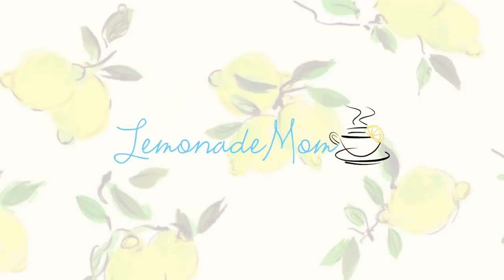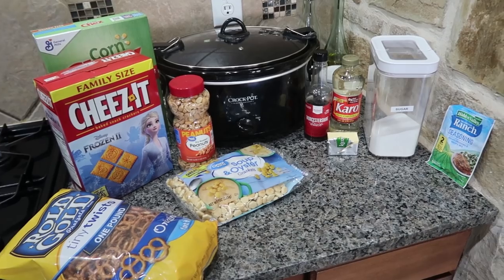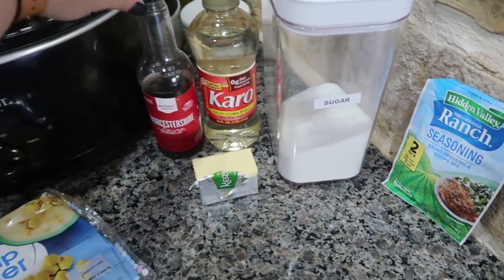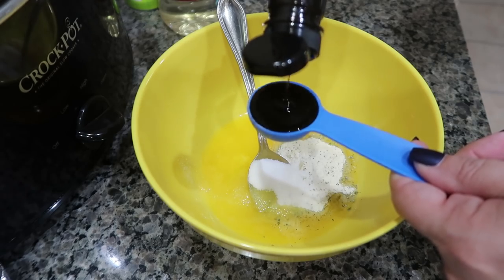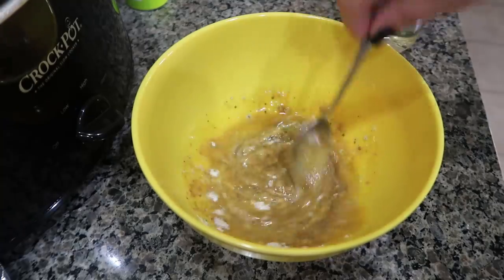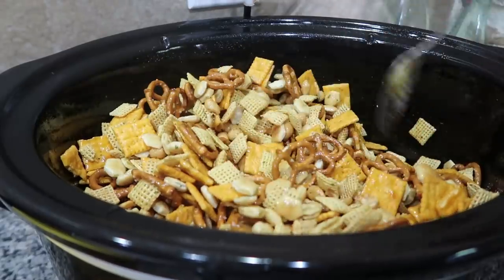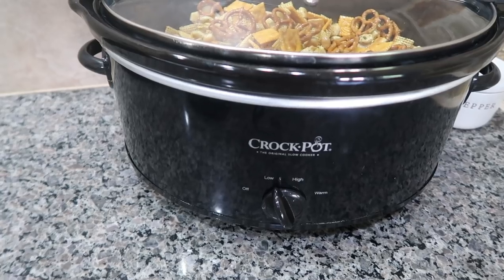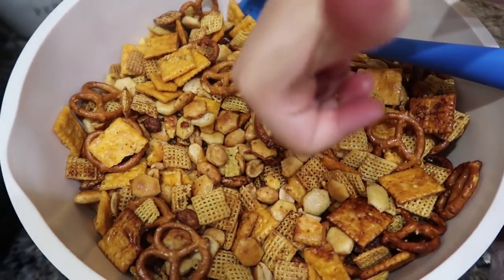CROCKPOT RANCH CHEX MIX RECIPE | CROCKTOBER EPISODE #3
Hey guys! Today I am sharing a Crockpot Ranch Chex Mix Recipe. This is an easy after school snack to whip up for the kiddos! This month I am sharing a crockpot recipe twice a week and this is Crocktober Episode #3.